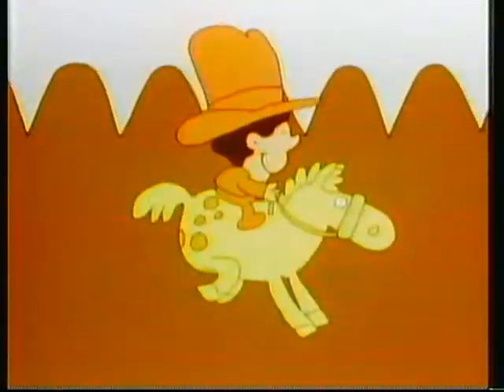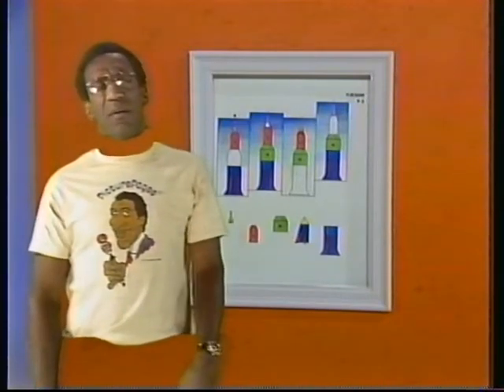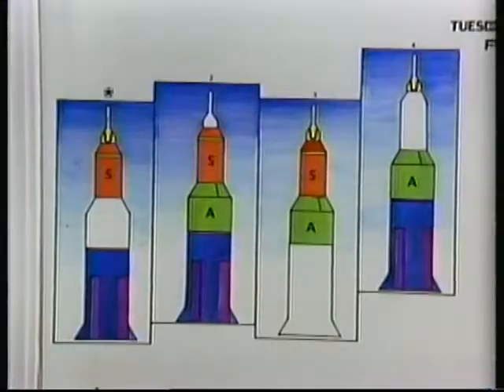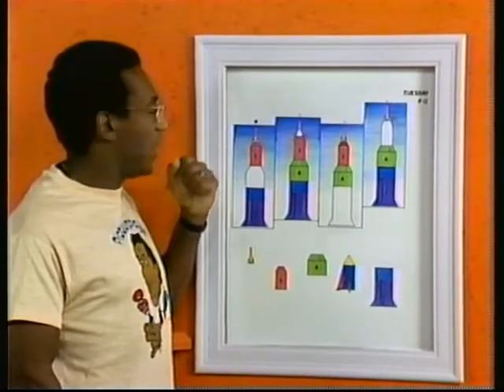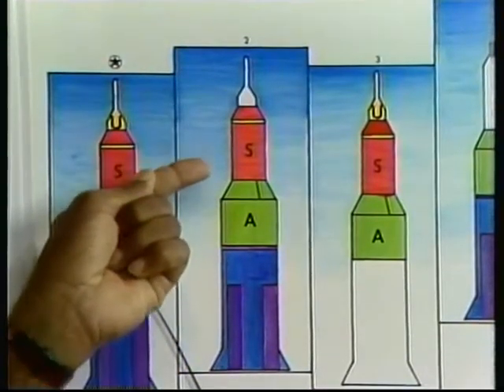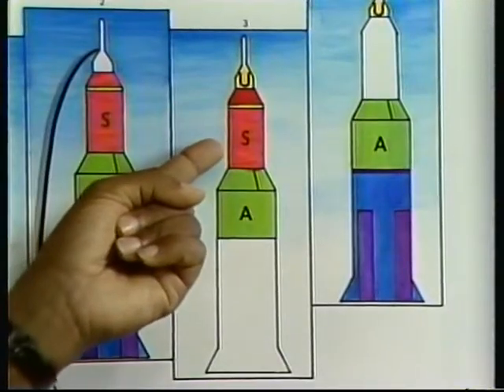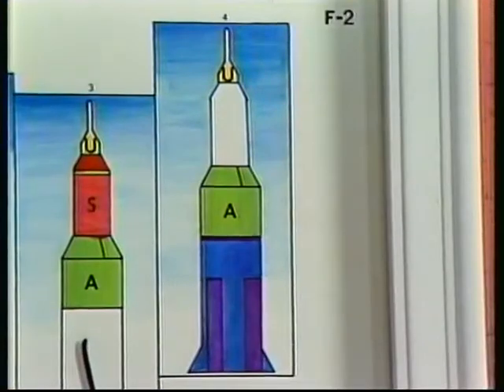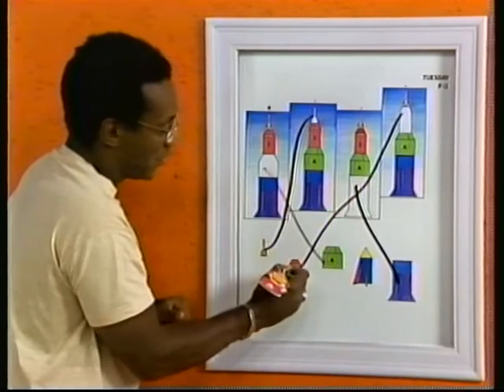Bill Cosby's Picture Pages: F2